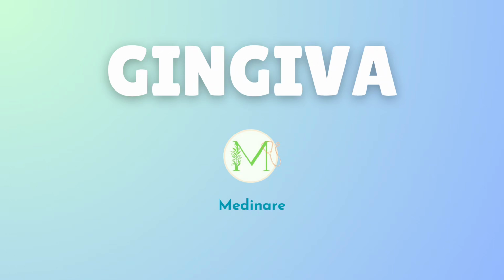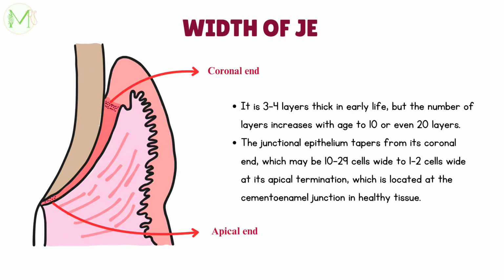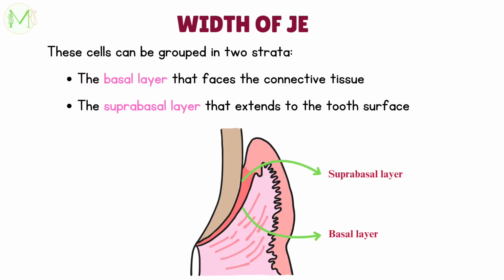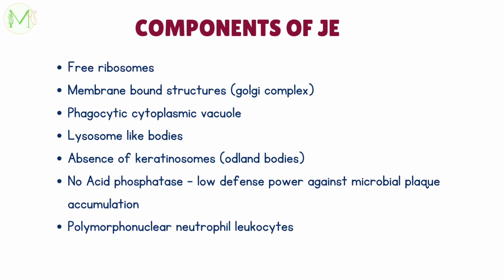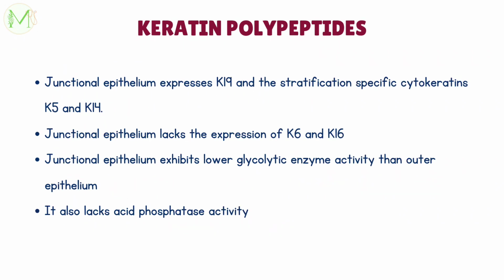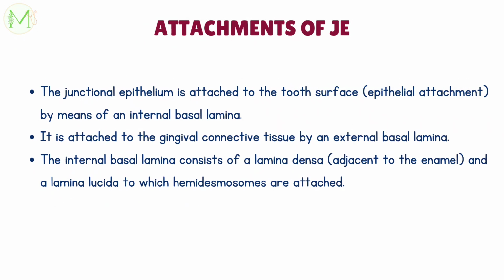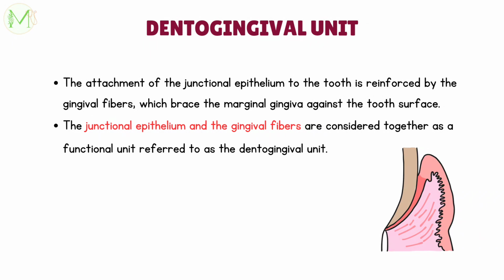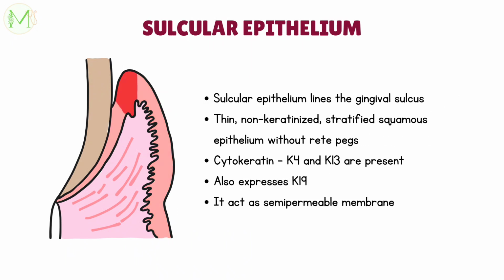Junctional epithelium | Types of gingival epithelium | Periodontology | Medinare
Hello everyone!
Thid video is about types of gingival epithelium
o Junctional epithelium
o Oral epithelium
o Sulcular epithelium